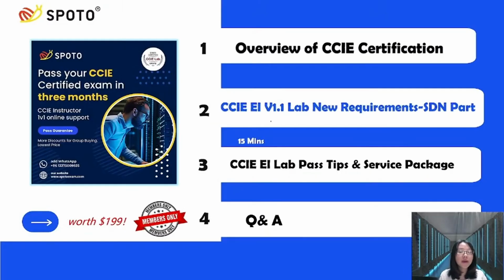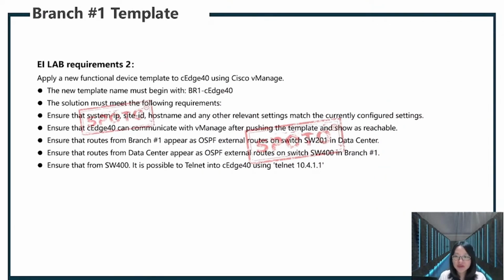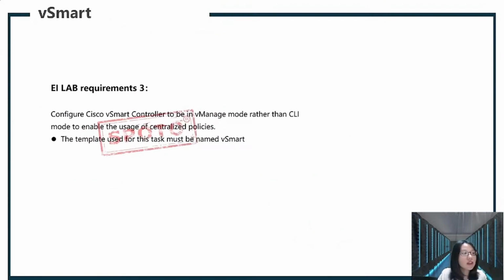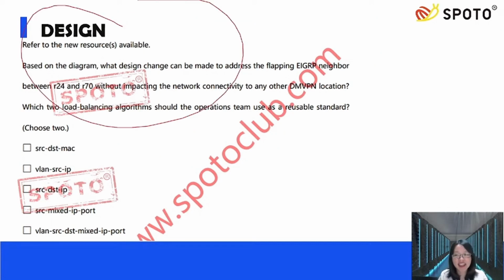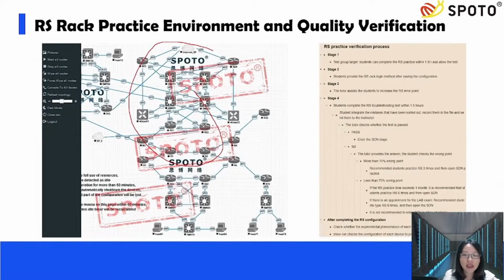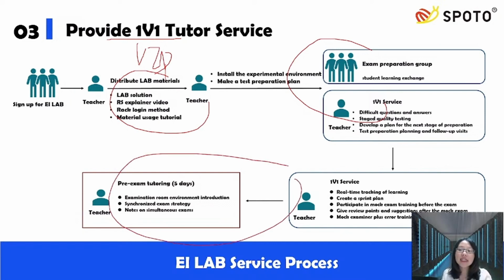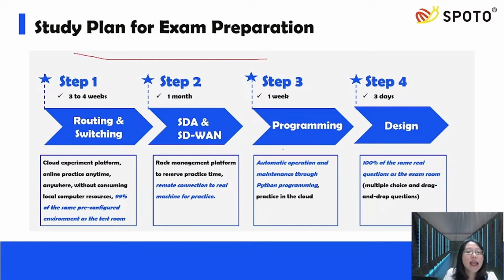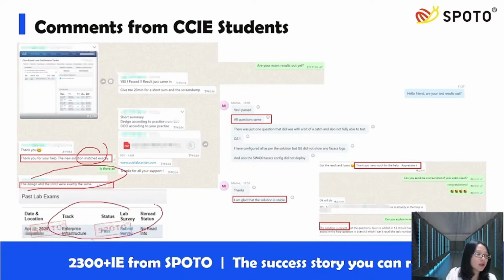What‘s the new requirement of CCIE EI V1.1 SDN? | CCIE lab Techtalk